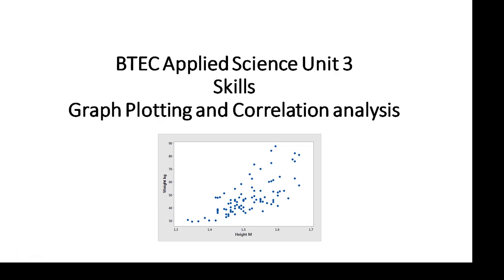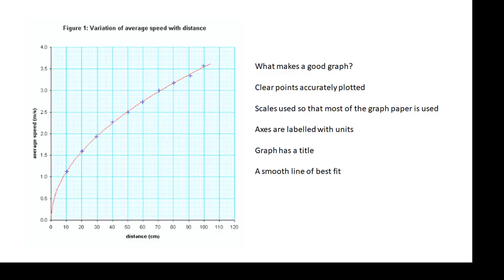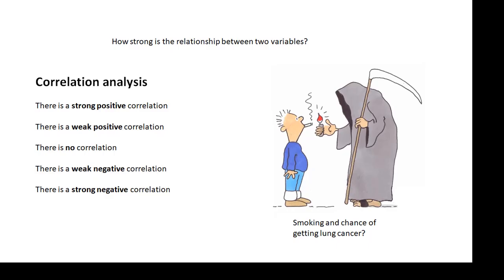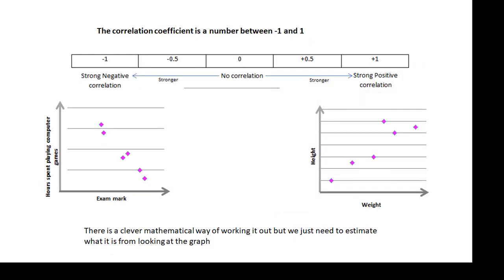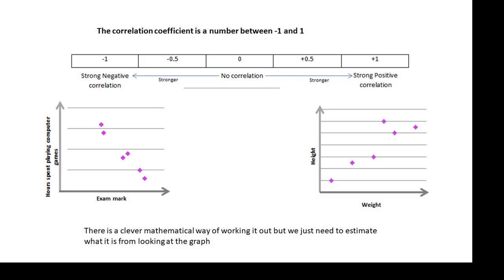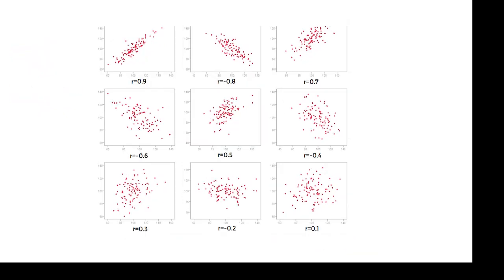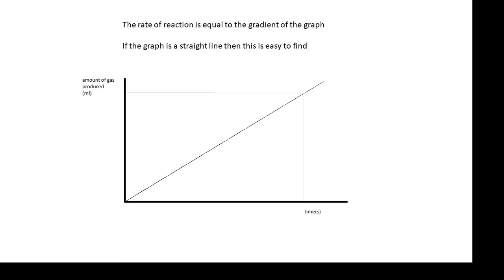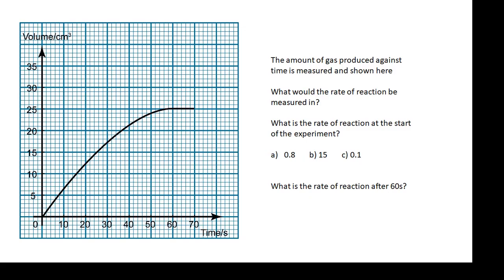BTEC Applied Science: Unit 3 Skills Graphs and Correlation Analysis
What do we mean by a strong or weak correlation between two variables?
How do we express this as a number (The correlation coefficient)?